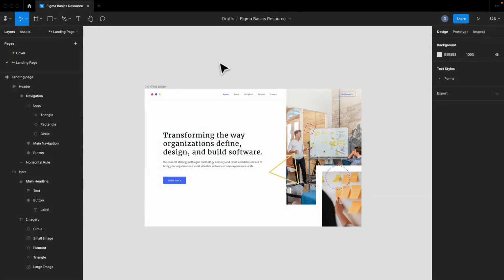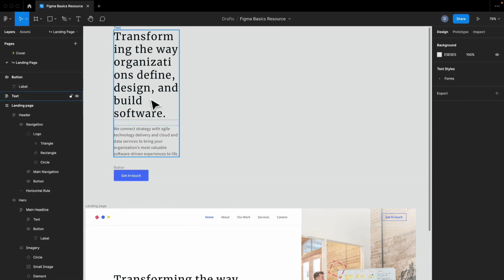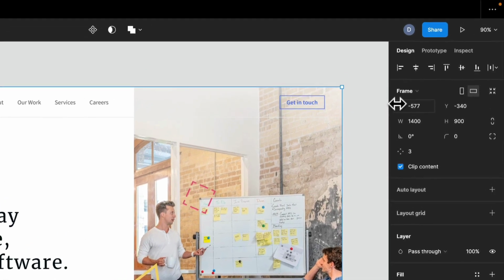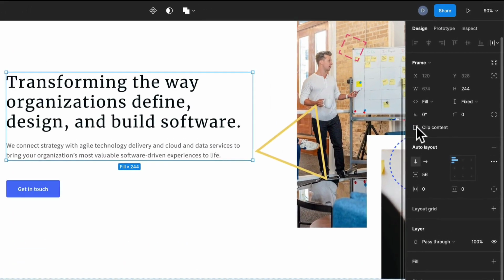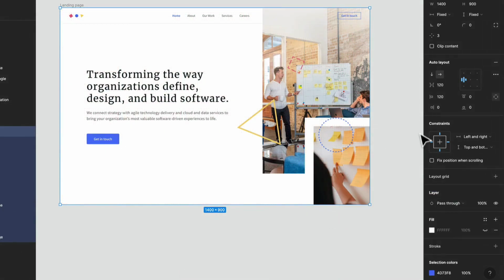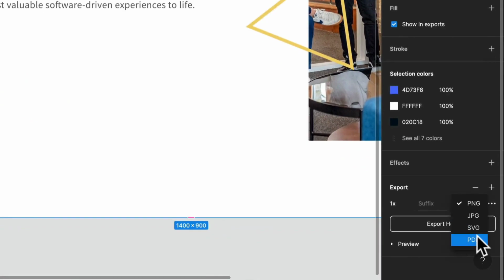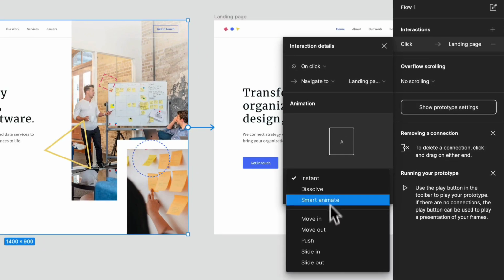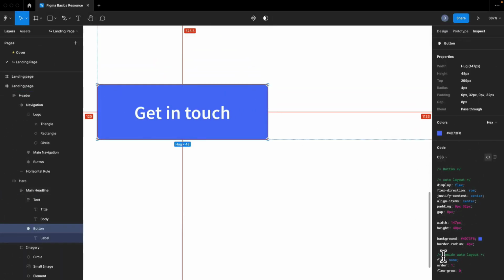Figma Right Side Bar | Take Your Design Skills to the Next Level: Figma Course for UI/UX Beginners